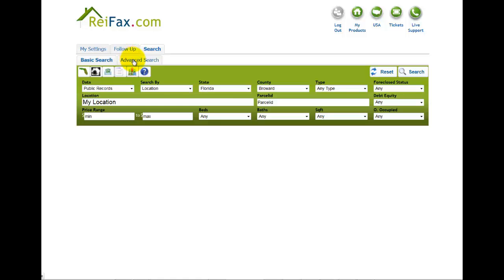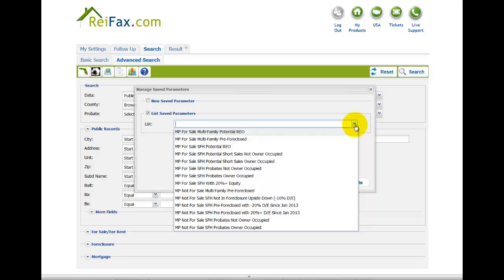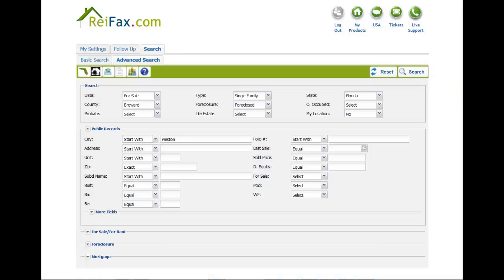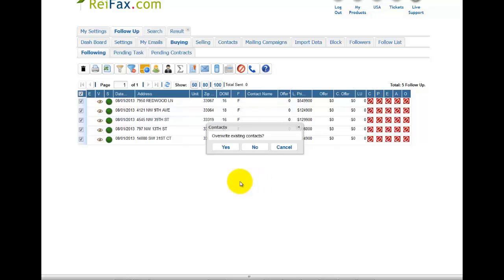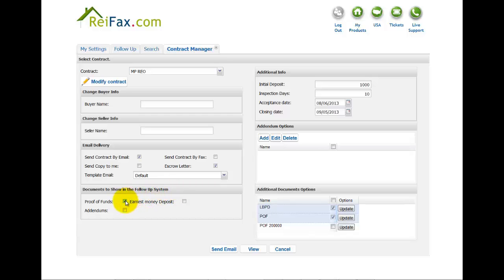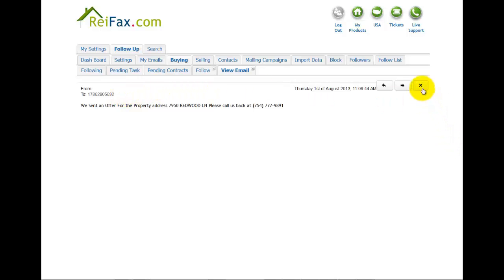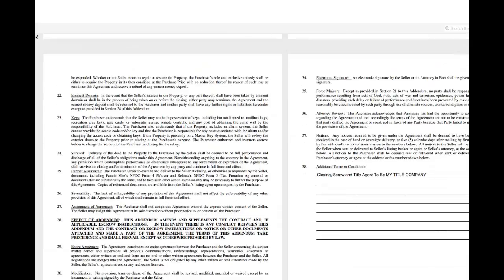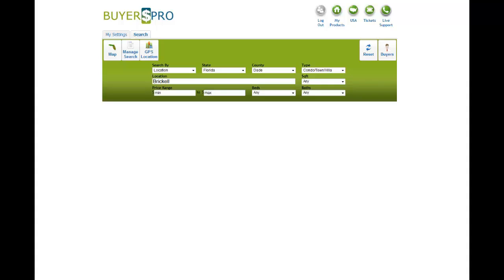Templates - Final with Cash Buyers Included